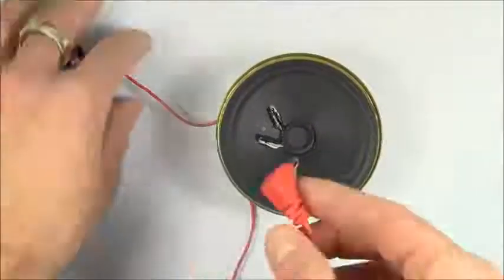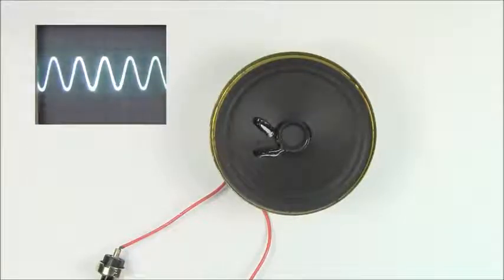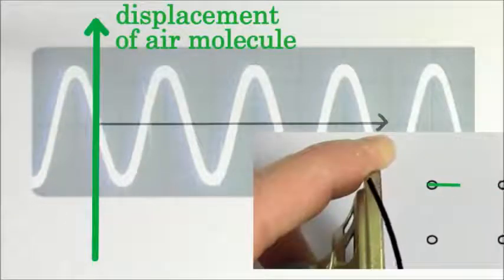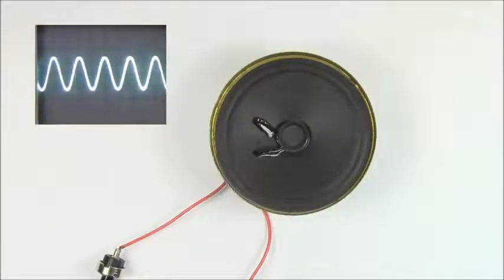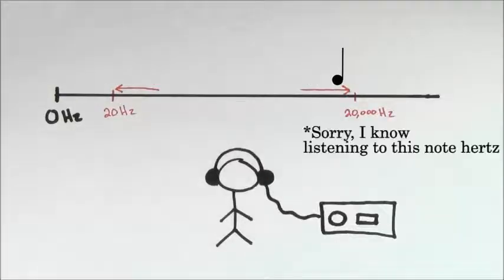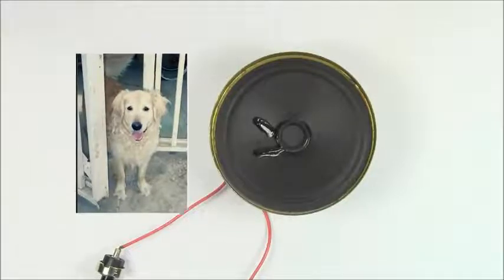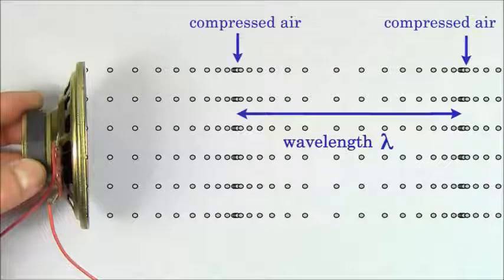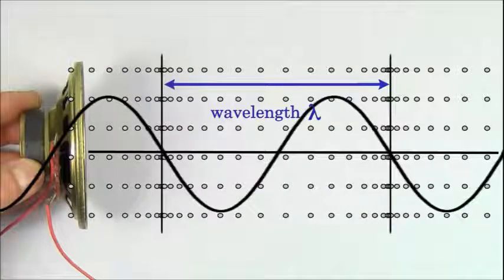Soundwaves wavelength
Original Video from Youtube